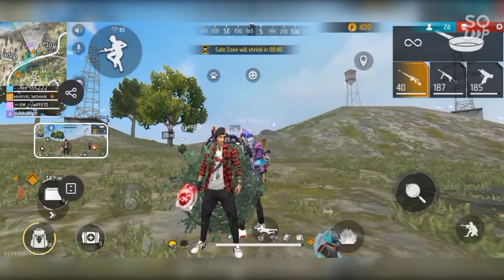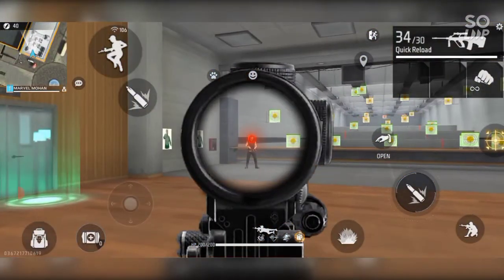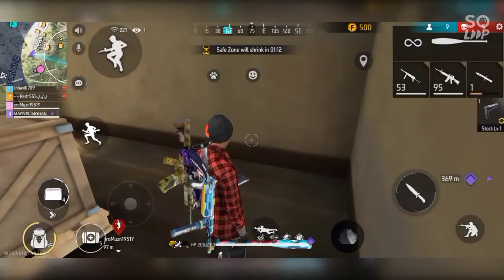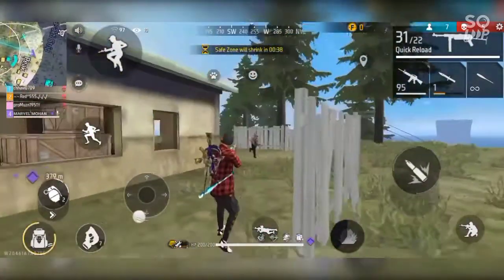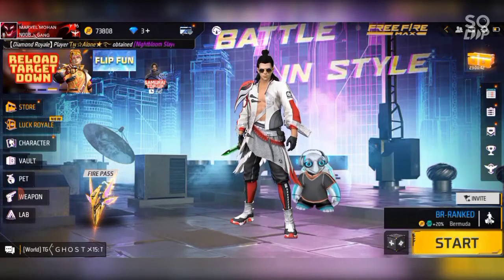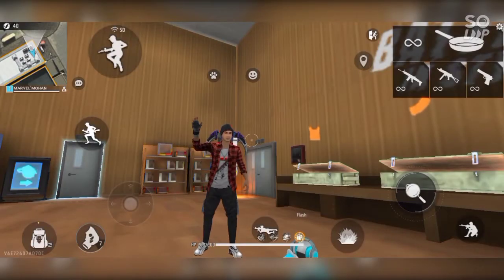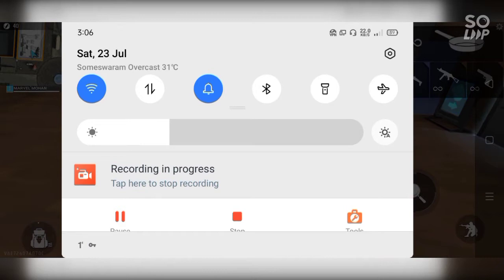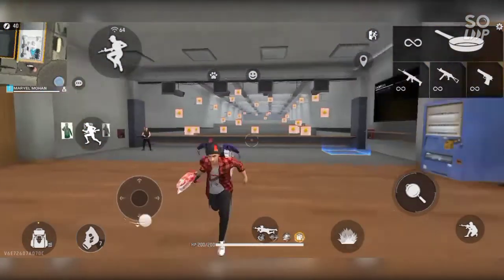TOP 5 TIPS AND TRICKS FREE FIRE ll FREE FIRE TIPS AND TRICKS TELUGU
Hi guys,

free fire

ff tips and tricks

ff tips and tricks in telugu